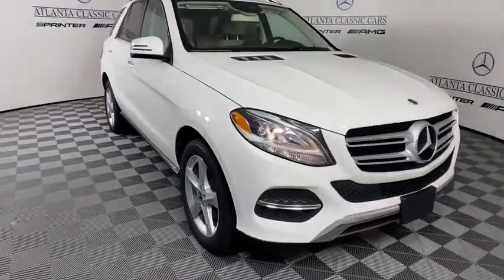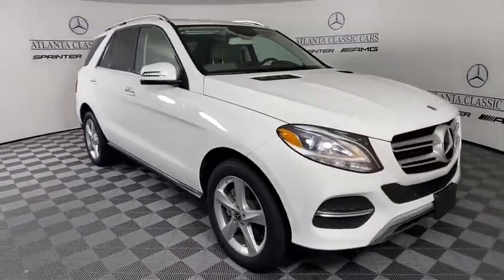2017 Mercedes-Benz GLE Duluth, Lawrenceville, Cumming, Johns Creek, Atlanta, GA 21517DP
Used 2017 Mercedes-Benz GLE available in Duluth, Georgia at  Atlanta Classic Cars. Servicing the Lawrenceville, Cumming, Johns Creek, Atlanta, GA area.
2017 Mercedes-Benz GLE GLE 350 - Stock#: 21517DP - VIN#: 4JGDA5JB8HA986178

Certified by Mercedes-Benz !!! One Owner with a CLEAN CARFAX! Equipped with *Premium Package*  *Trailer Hitch*  *harman/kardon LOGIC7 Surround Sound System* & more!!! brbr**See below for additional features & details! brbrOriginal MSRP: $57720brbrVehicle is currently going thru our reconditioning process. More Details & Pictures will be made available soon! brbr2017 Polar White Mercedes-Benz GLE 350 7G-TRONIC 7-Speed Automatic 115V AC Power Outlet 19 5-Spoke Wheels Android Auto Apple CarPlay Blind Spot Assist Brown Eucalyptus Wood Trim Exterior Parking Camera Rear harman/kardon Logic 7 Surround Sound System KEYLESS GO Navigation Updates For 3 Years Porcelain Headliner Premium 1 Package Radio: COMAND Navigation Rear Seat Entertainment Pre-Wiring Region Coding Single DVD Player SiriusXM Satellite Radio Smartphone Integration (14U) Trailer Hitch.brbrMercedes-Benz Certified Pre-Owned Details:br  * Warranty Deductible: $0br  * 165 Point Inspectionbr  * Transferable Warrantybr  * Vehicle Historybr  * Includes Trip Interruption Reimbursement and 7 days/500 miles Exchange Privilegebr  * Roadside Assistancebr  * Limited Warranty: 12 Month/Unlimited Mile beginning after new car warranty expires or from certified purchase datebrbrAwards:br  * 2017 IIHS Top Safety Pick+